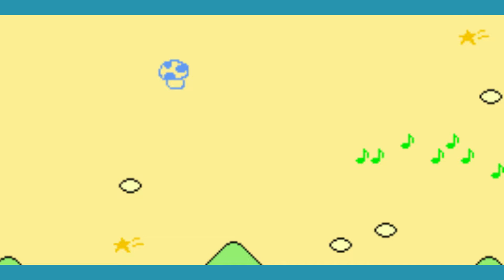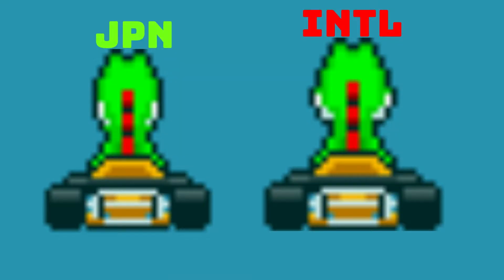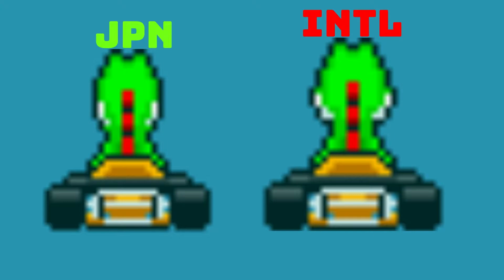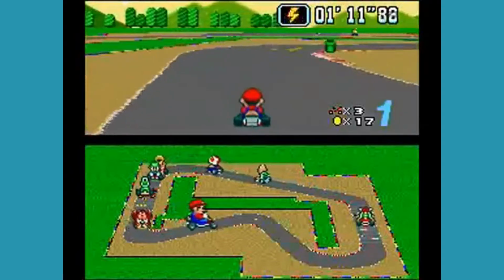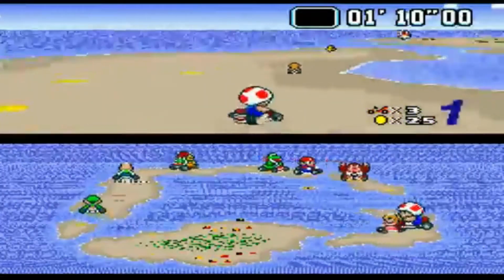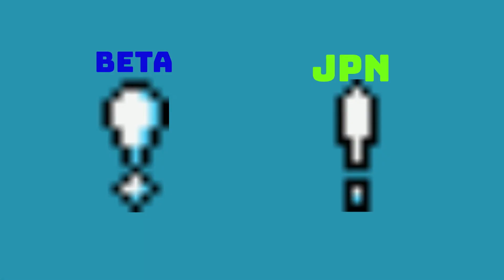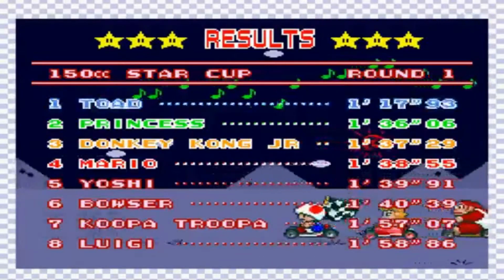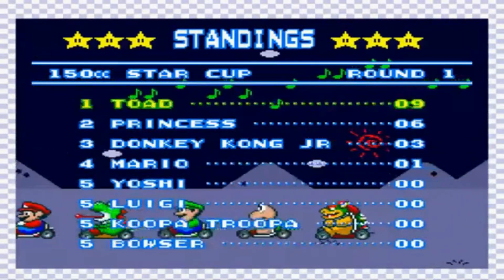Super Mario Kart | Localized #2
Logan compares for a second time

Donkey Kong Jr wins! (beta) from Super Mario Kart Beta
Donkey Kong Jr Wins! from Super Mario kart
Choco island from Super Mario Kart
Vanilla Lake (beta) from Super Mario Kart
Vanilla Lake from Super Mario Kart